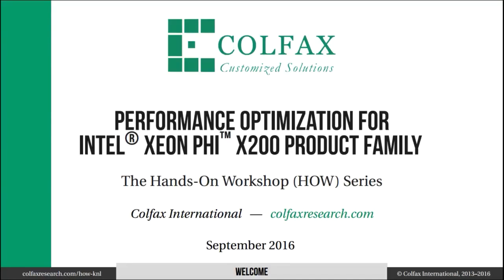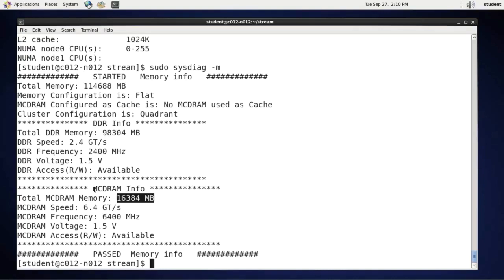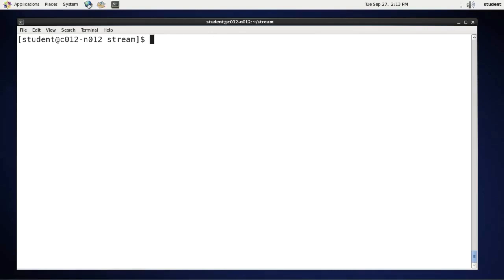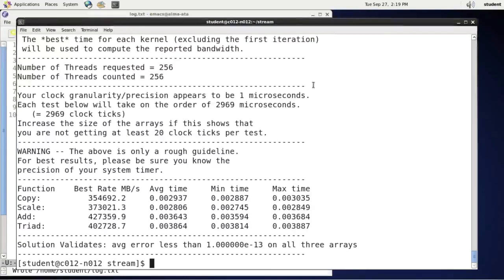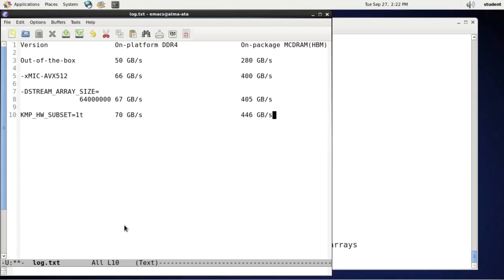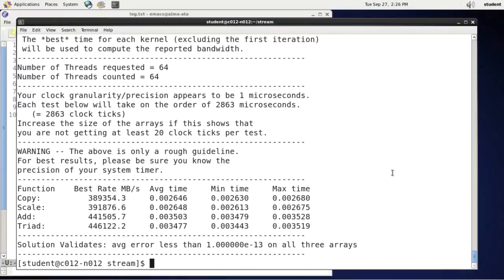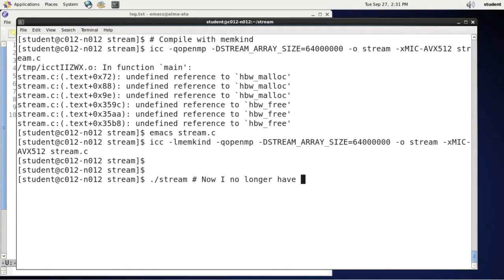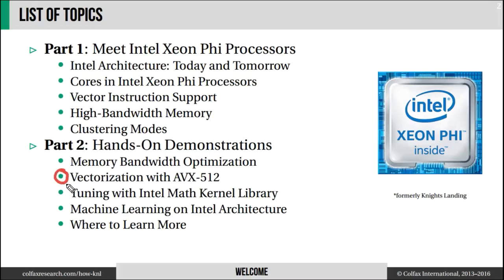Memory Bandwidth Optimization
The sixth video in our series, produced by Colfax International is great for users new to Intel® Xeon Phi™ or users who want to refresh their understanding of Xeon Phi.

This video discusses simple settings that can help developers get the most out of the high-bandwidth memory capabilities of Xeon Phi, and demonstrates the possible performance gain of each using the STREAM benchmark as a case study.

The Many-Core Tools & Techniques series is intended to build awareness about key technologies featured in ALCF’s current and future Intel architectures; to describe those features; and to teach users techniques to assess and improve their use of them.